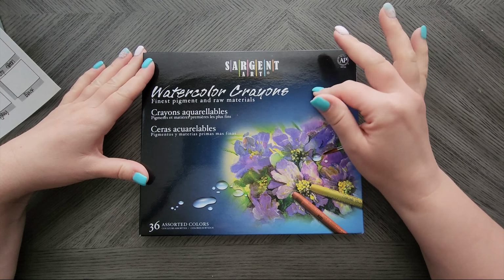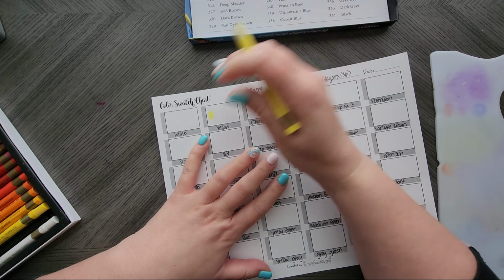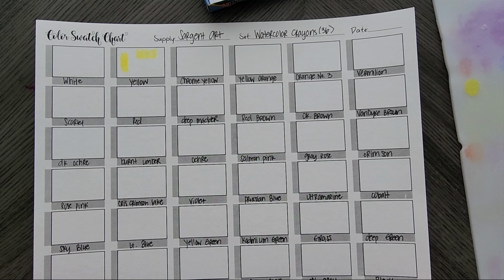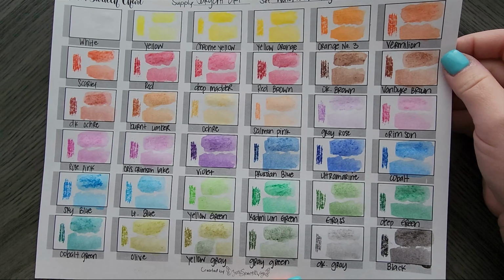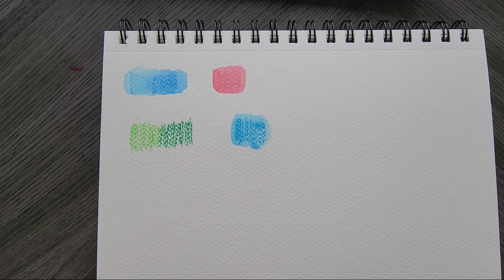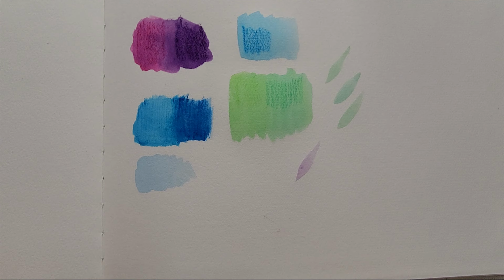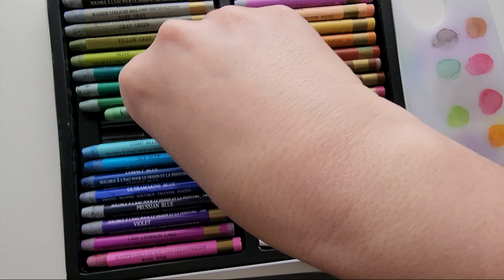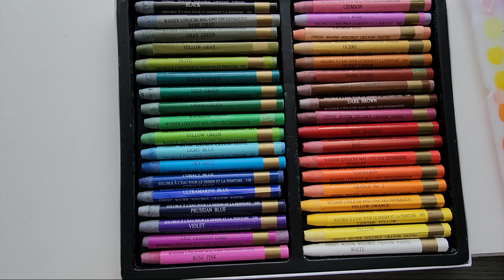Sargent Art Watercolor Crayons | In-Depth Review and Tests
Yet another video in our watercolor crayon comparison battle! Today we are comparing the Sargent Arts watercolor crayons. How do they swatch? How do they dissolve? What are the colors and lightfast like?

Korilynn VanDyke
Colorfully Optimistic

For pencils
For tan-toned with pencils
For markers